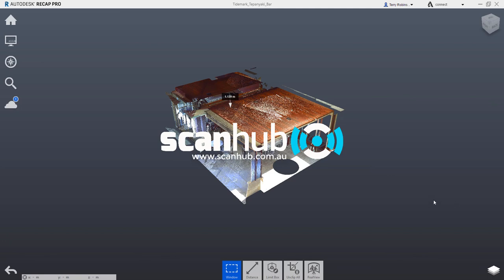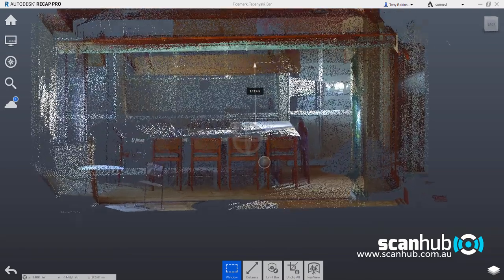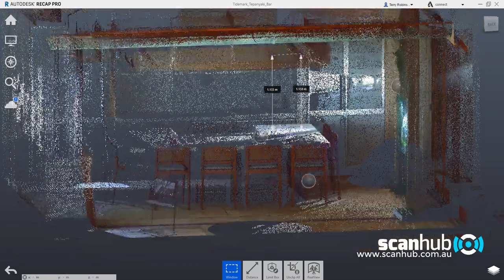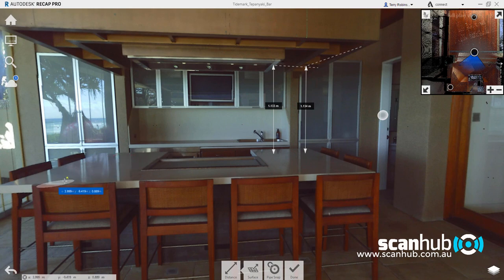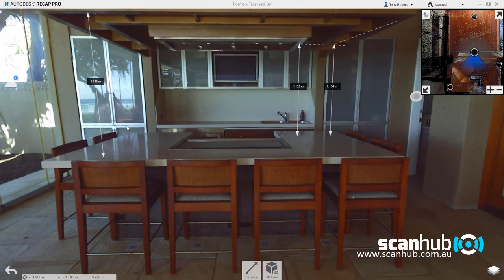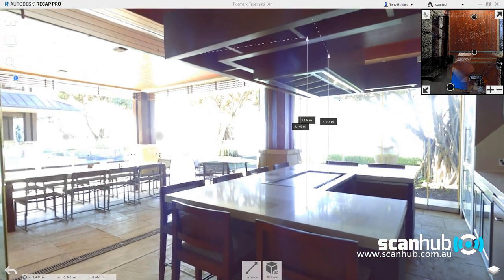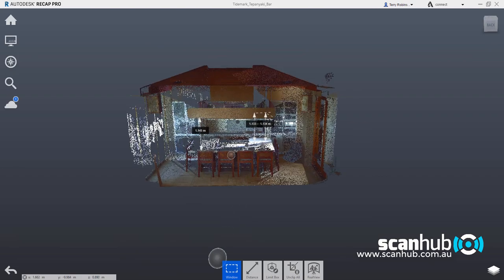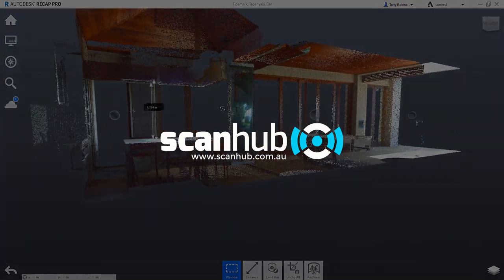3D Laser Scanning of Teppanyaki Bar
3D Laser Scanning for Architects and Designers. This is a brief introduction tutorial by Terry Robinson at Scan Hub on the scan point cloud of an outdoor Tepanyaki Bar using Recap 360.